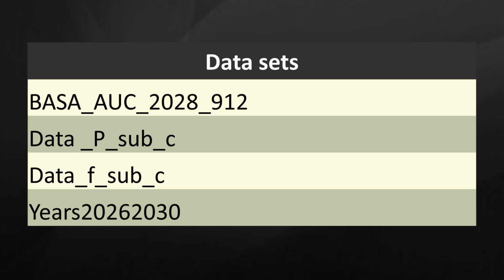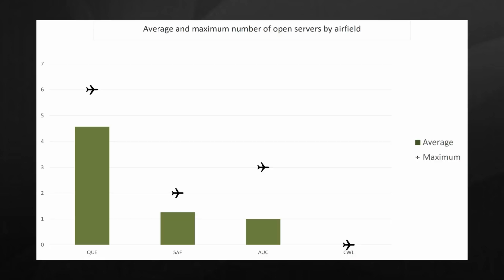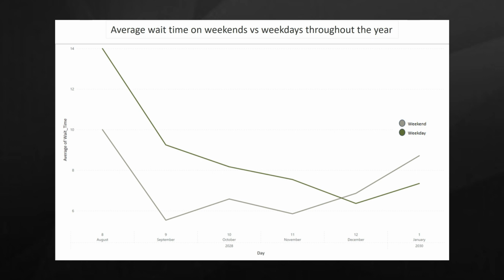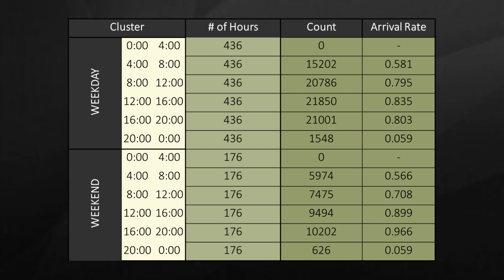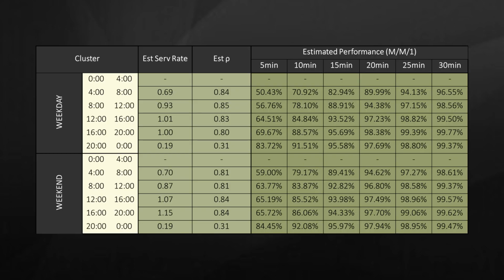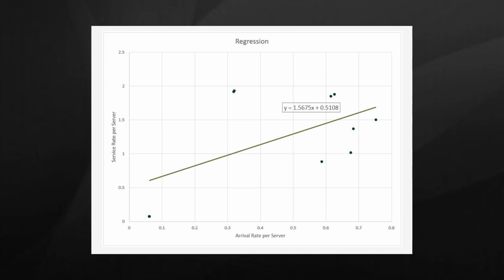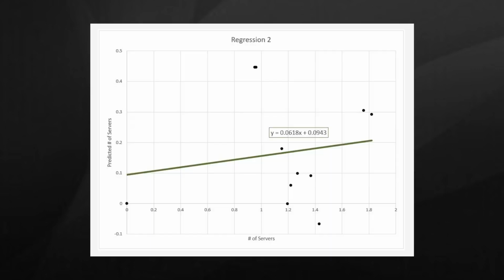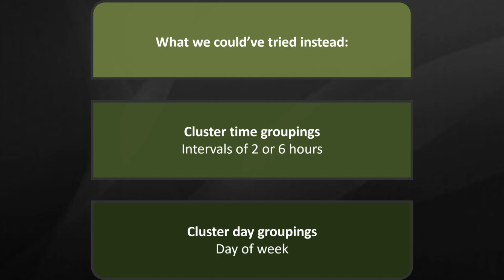Logistical Research and Analytics (BASA)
0:00 Intro
0:43 Data Dictionary
2:26 Graph 1
3:09 Graph 2
3:26 Graph 3
3:48 Graph 4
3:57 Graph 5
4:08 Graph 6
4:46 Graph 7
5:26 Queuing Model
5:56 Table 1
6:43 Table 2
7:03 Table 3
7:50 Table 4
8:46 Table 5
9:08 Regression 1
10:14 Table 6
11:14 Table 7
11:56 Regression 2
13:06 Recommendations
14:55 Conclusion